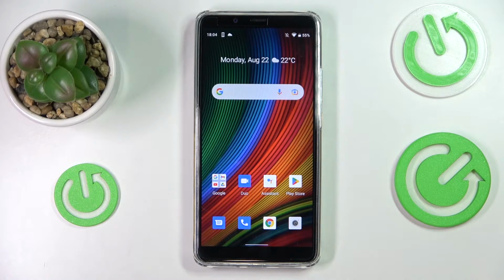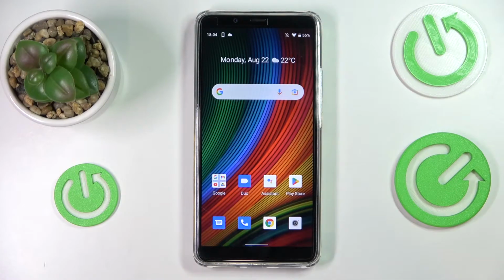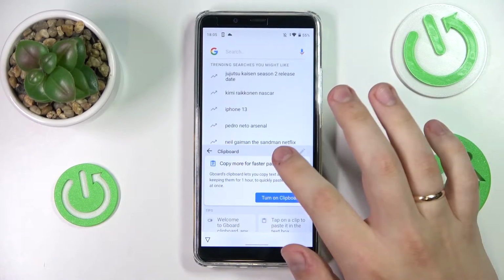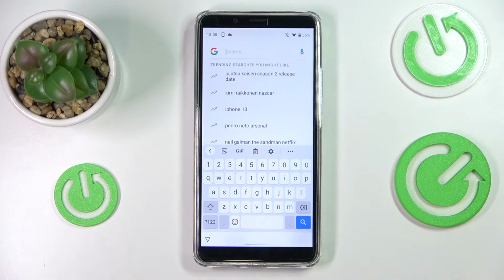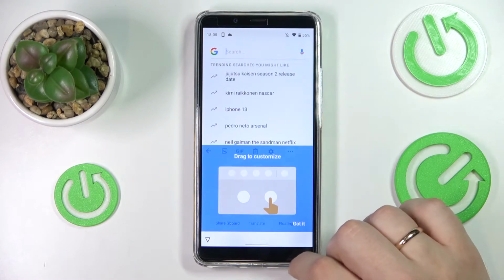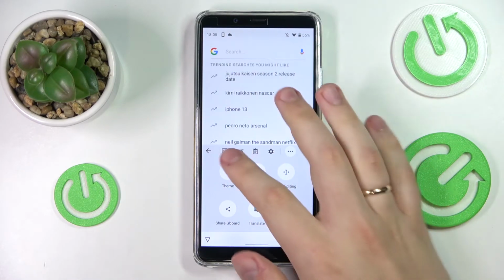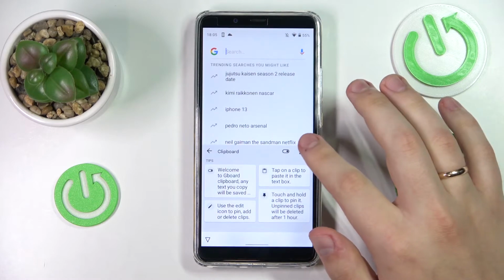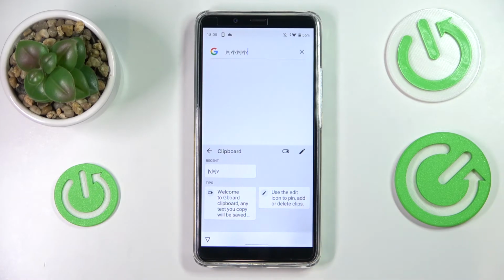How to Activate Keyboard Clipboard in CUBOT Note 9 - Use Clipboard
Find out more about CUBOT Note 9:
Hi! If you want to know how to use a clipboard on the keyboard on CUBOT Note 9, you should watch this tutorial. We will show you how to activate the clipboard in your default keyboard, how to manage your clipboard, fast access to your notes, copy text from the clipboard and more. Visit our YouTube channel if you want to know more about CUBOT Note 9.

How to activate the clipboard on CUBOT Note 9? How to turn on clipboard on CUBOT Note 9? How to use clipboard on CUBOT Note 9? How to copy from clipboard in CUBOT Note 9